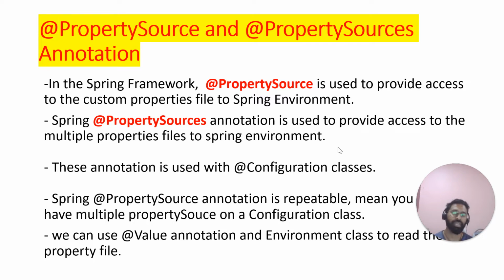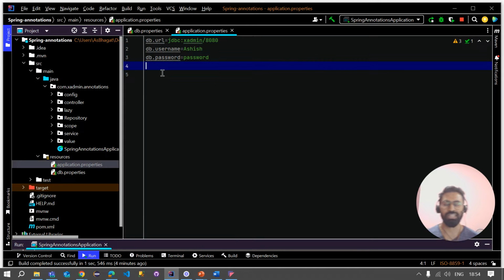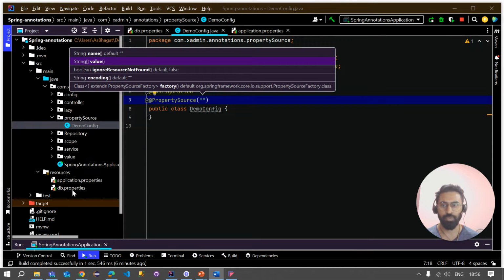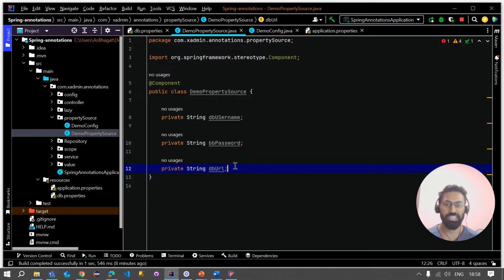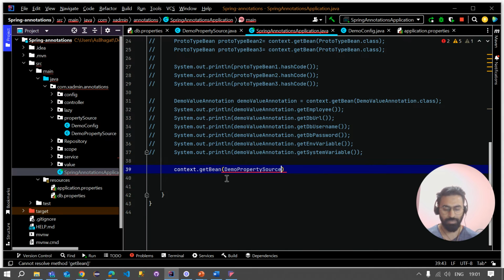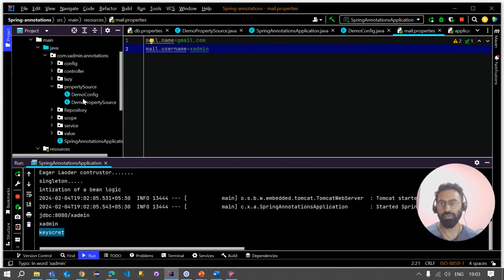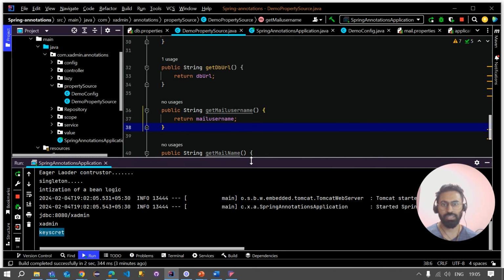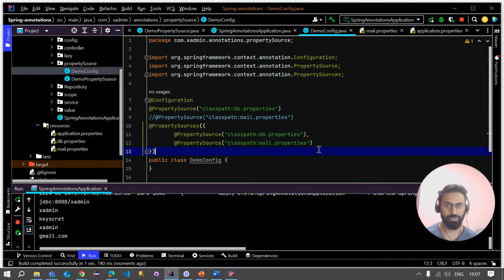What is @PropertySource & @PropertySources Annotation? Spring & Spring Boot Annotations Series#12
In this video,  we are going to discuss about the @PropertySource & @PropertySources Annotation in Spring Framework.
we will see with example how to fetch/get value from the custom properties file in spring boot application.

-In the Spring Framework,  @PropertySource is used to provide access to the custom properties file to Spring Environment.

- Spring @PropertySources annotation is used to provide access to the multiple properties files to spring environment.

- These annotation is used with @Configuration classes.

- Spring @PropertySource annotation is repeatable, mean you can have multiple propertySouce on a Configuration class.

- we can use @Value annotation and Environment class to read the property file.